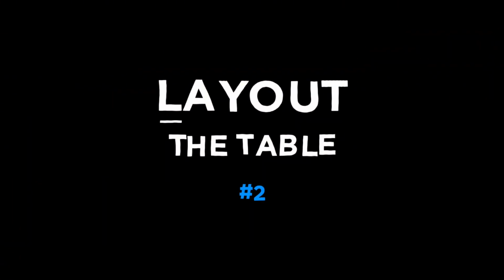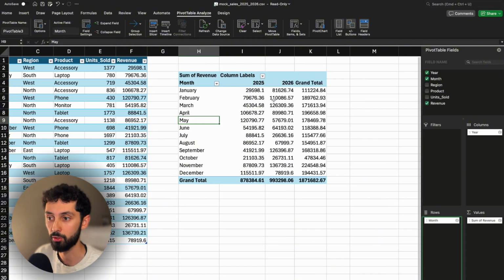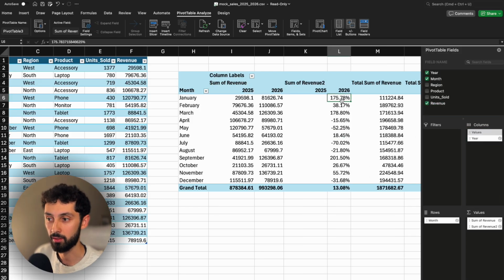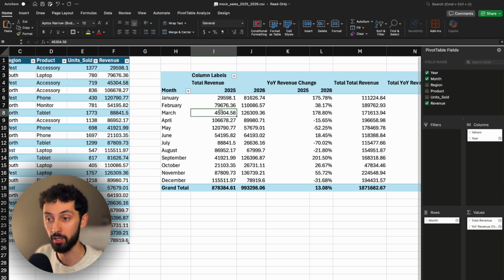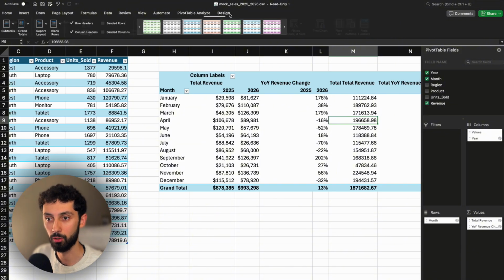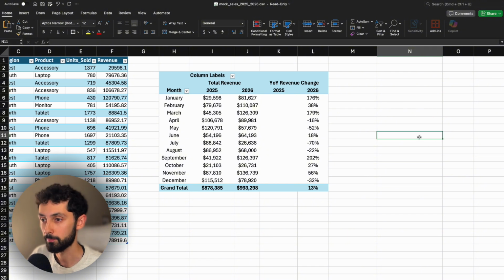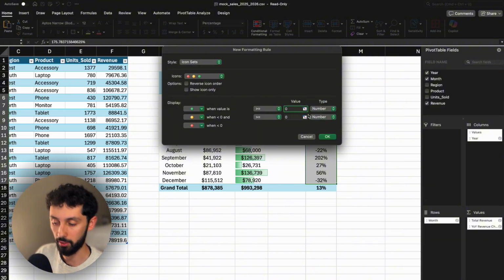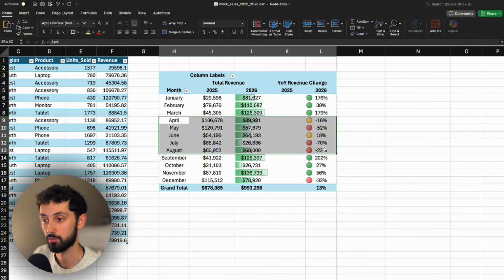The Secret to Professional Looking Pivot Tables: The C.L.E.A.R. Framework (Excel 2025)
Learn how to transform messy Excel PivotTables into clean, insightful visuals using the CLEAR Framework — a simple 5-step method to make your data instantly understandable.

Chapters:
00:00 - Intro
00:12 - Clarify The Question
00:30 - Layout The Table
02:25 - Enhance Readability
03:55 - Apply Highlighting
04:58 - Revealing Insights
05:30 - Outro

In this video, you’ll se how to format, align, and highlight your PivotTables so key insights stand out at a glance. We’ll cover:

✅ Clarifying the business question
✅ Laying out the table
✅ Enhancing readability with proper formatting
✅ Applying conditional formatting for quick insights
✅ Revealing key takeaways

Perfect for analysts, students, and professionals who want their Excel reports to look clear, professional, and story-driven.